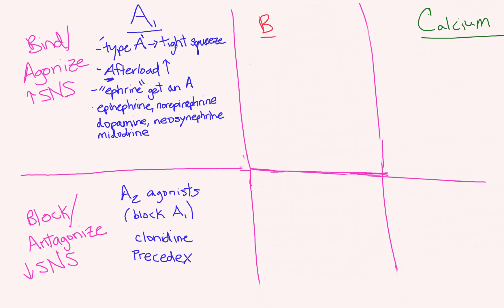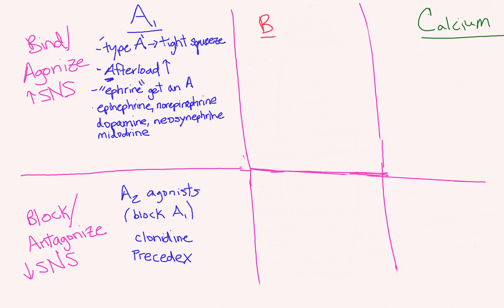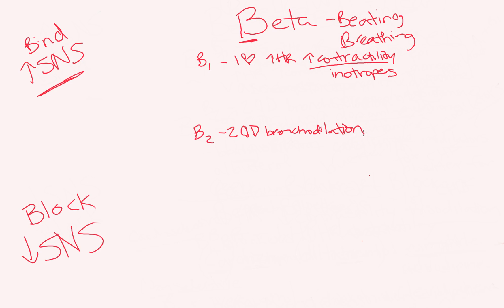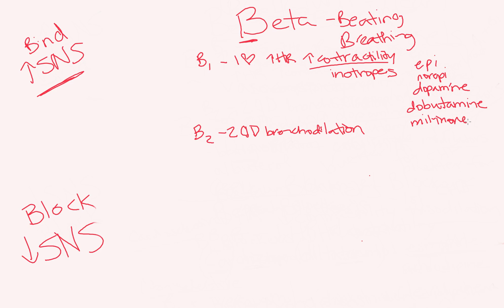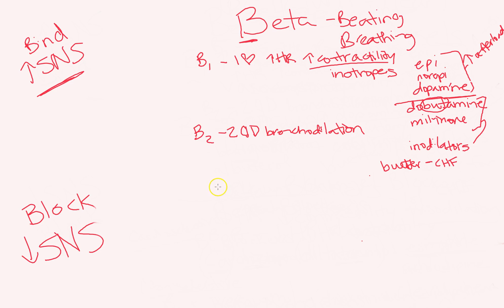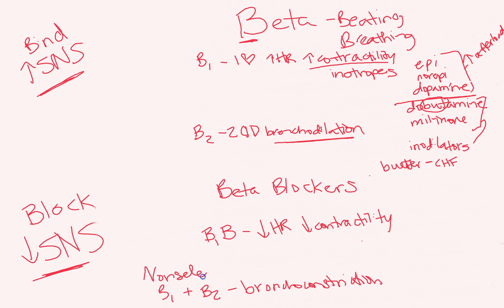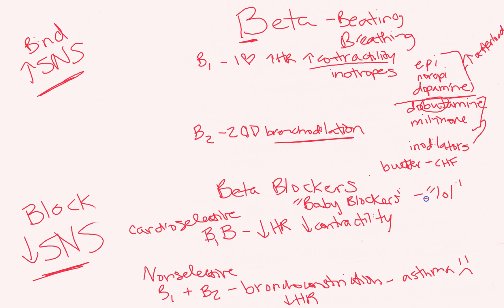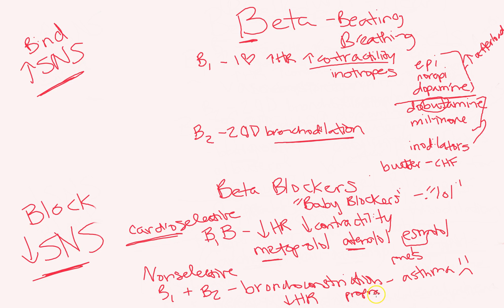Vasoactive Drug Series - Episode 2 - Beta Receptors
In this episode I talk about Beta Agonists, including inotropes, and Beta Blockers, as well as ways to remember which drugs do what. As always, let me know any questions or comments you have in the comments. I'm always looking for more topics as well!

Thanks to allnurses.com for helping get the word out about my videos!